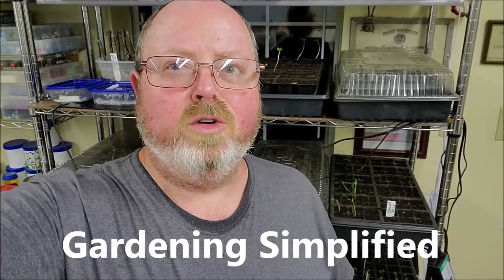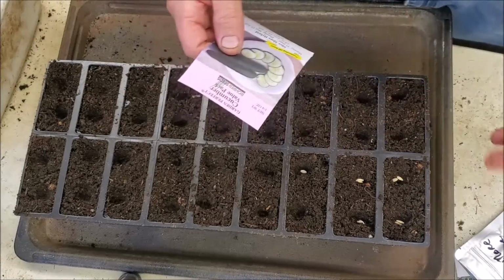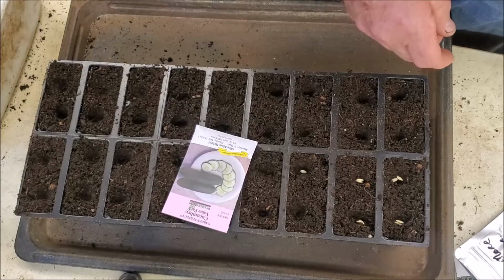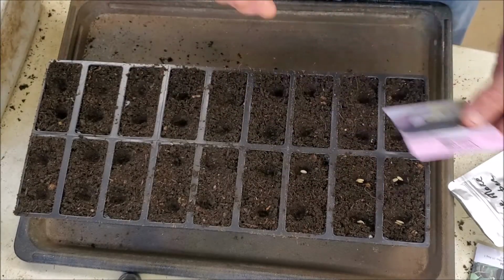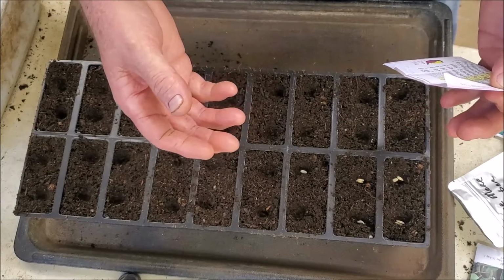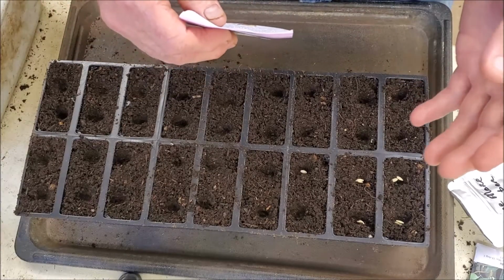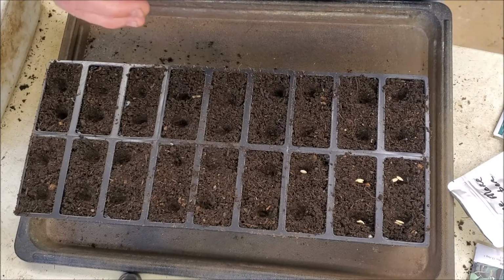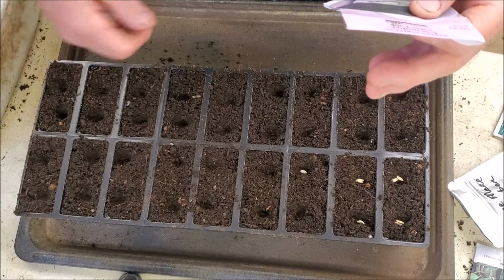The Untold Secret About Seeds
You may think that you know the whole story about hybrid seeds, but you better think again.